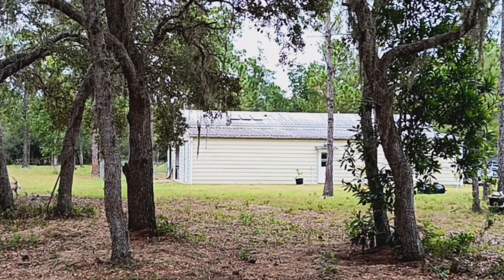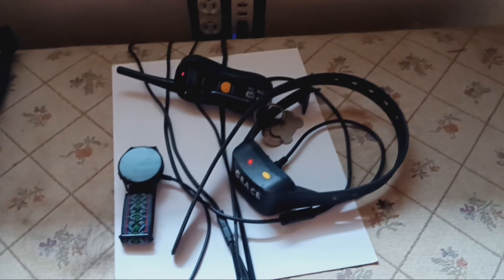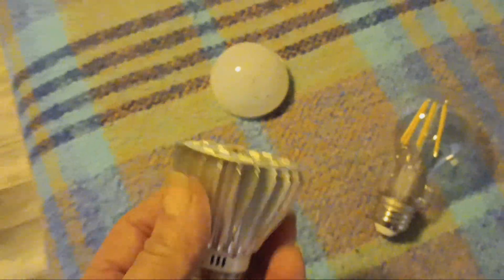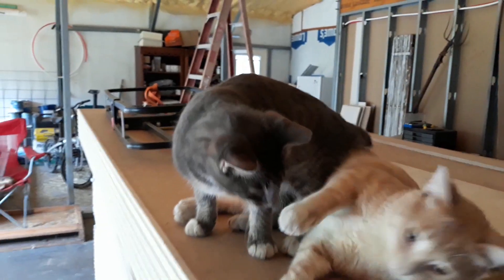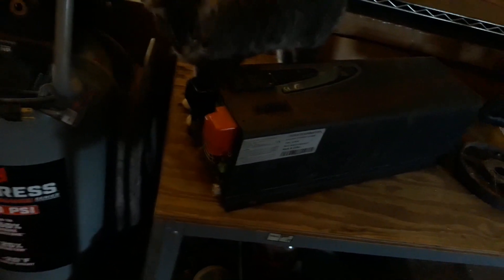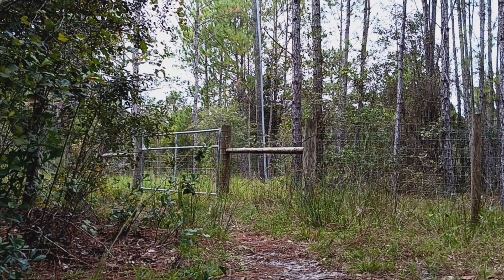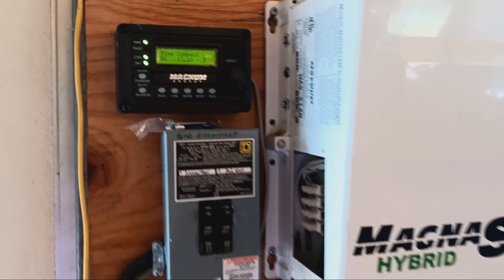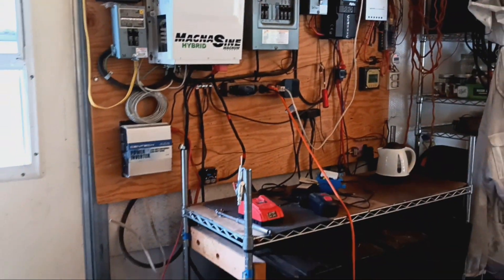Quick overview of solar, wind, generator, grid power sources ~ howididit ~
Hello there, how are ya? Welcome back to howididit. Just a quick overview of where I started with a modified sign wave inverter and all the steps in-between to my hybrid inverter. I have been able to Repurpose most of the old componets, and life at the barn is modest, very comfortable, and primarily ran off 12 volts.
Remember, 2 is 1, and 1 is NONE!